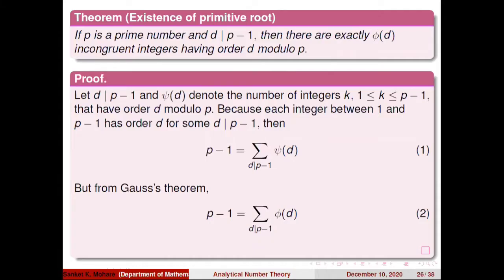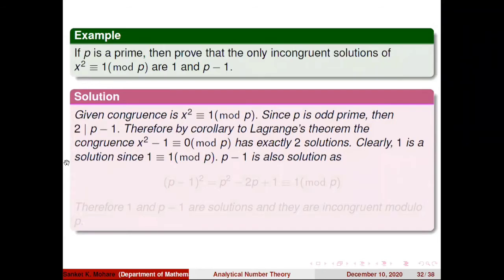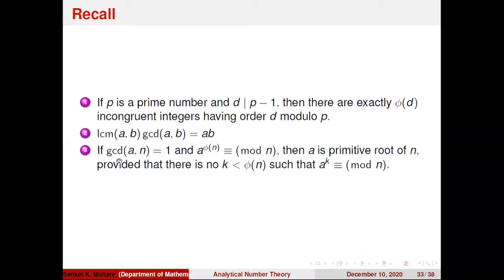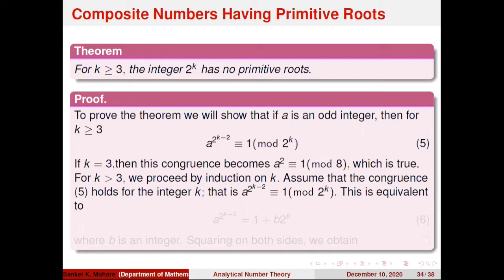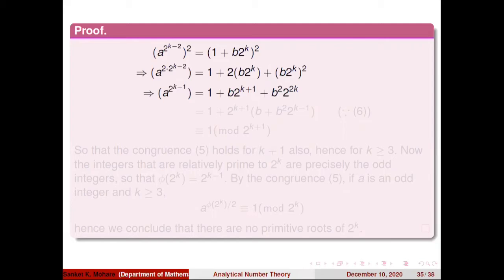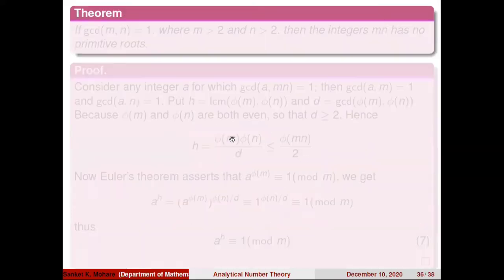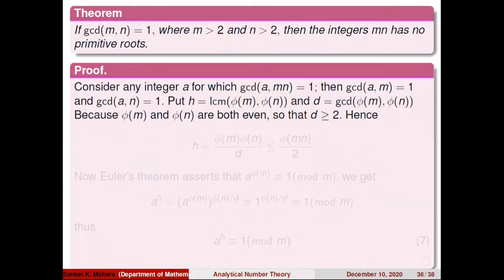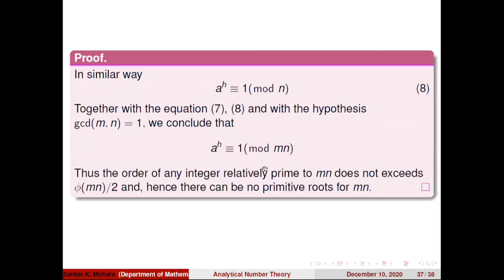Composite Numbers Having Primitive Roots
Which of the following integrated has primitive root?
A) 16
B) 32
C) 64
D) None of these.
watch the video for correct answer.